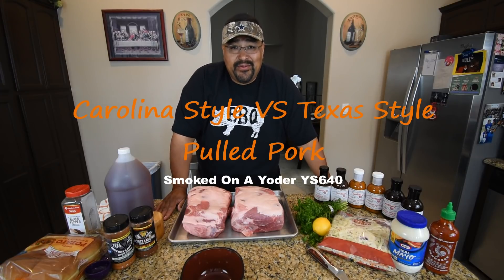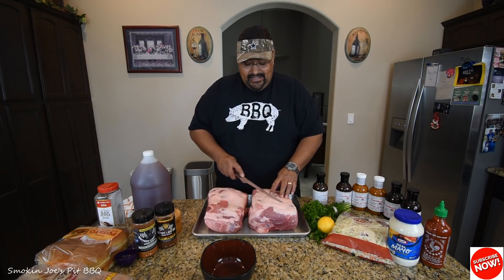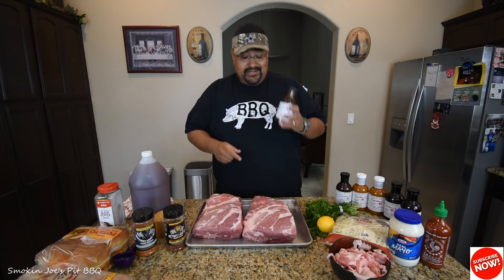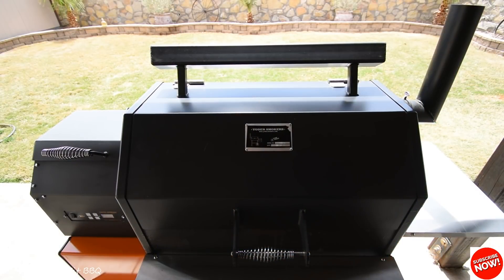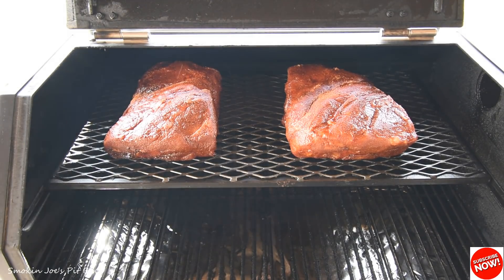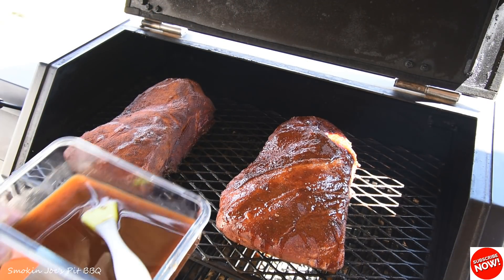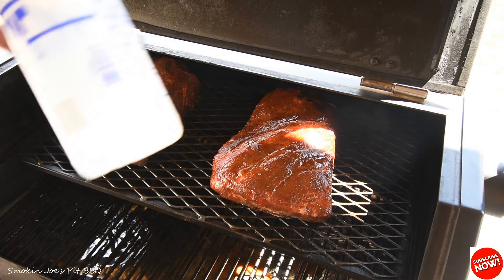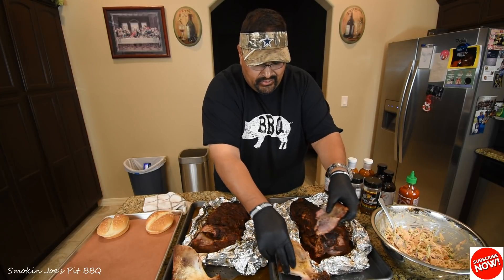Carolina Style VS Texas Style Pulled Pork - Smoked On A Yoder YS640 Pellet Smoker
On this cook, I try some Carolina Vinegar based sauce from Carolina Q and compare it to the more traditional Texas style pulled pork. I cooked these shoulders for a total of 7 hours and I pulled them when the internal temperature was 205. I let the shoulders rest for 30 minutes before I pulled it apart. My only regret was not using the vinegar sauce on both shoulders. it was really that much better. My homemade Sriracha coleslaw was really tasty on the sandwich too.

Smokin Joe